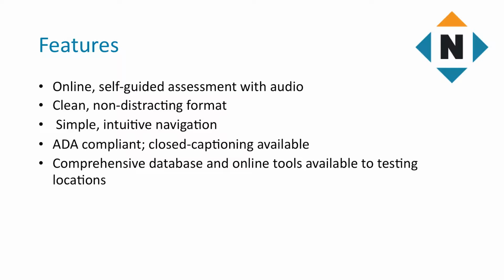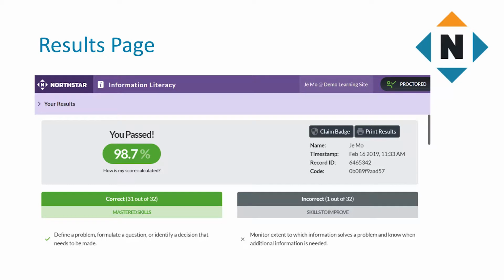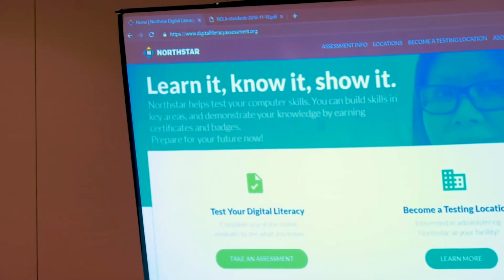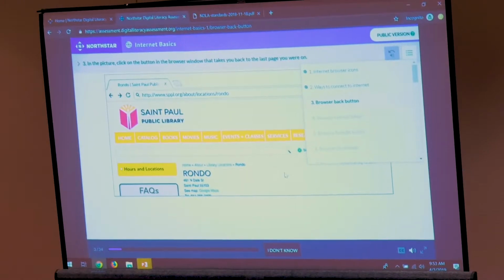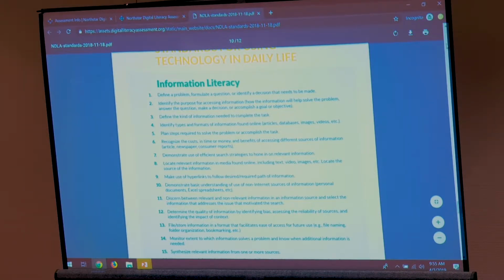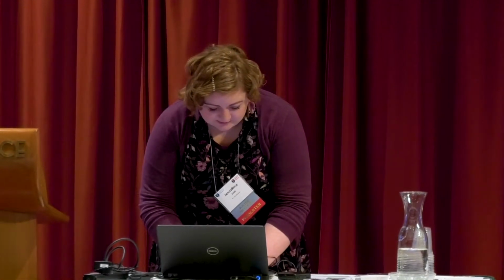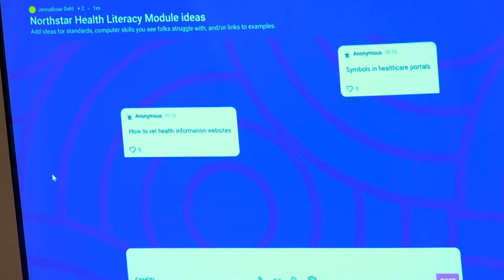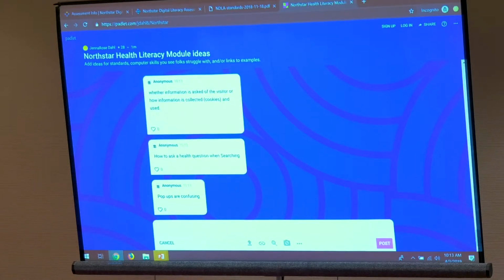Digital Literacy: A Crucial Component in Health Literacy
JennaRose Dahl presented at the Health Literacy Summit 2019.

This workshop will provide an overview of the Northstar Digital Literacy Project, which includes a series of online, self-guided modules to assess the ability of adults to perform basic skills needed to use a computer and the internet in daily life, employment, and higher education. Modules include basic computer skills, internet, and information literacy. Participants will learn how these assessment modules, and related curricula resources, can be used to help build individual and community capacity to improve health outcomes. The session will conclude with a participatory discussion of key skills which may be included in a proposed Northstar module directly focused on increasing digital literacy in a healthcare context.